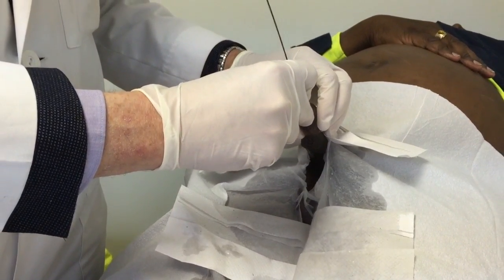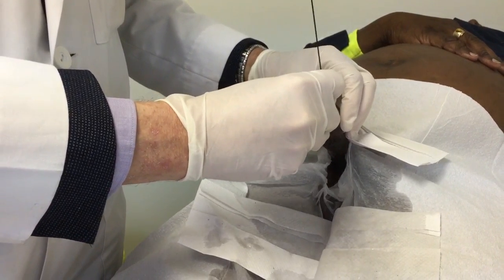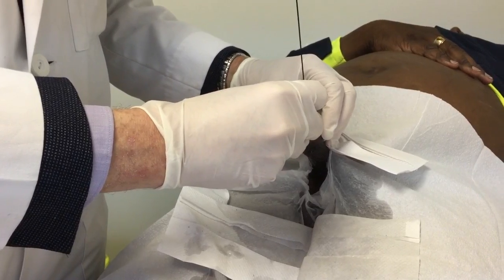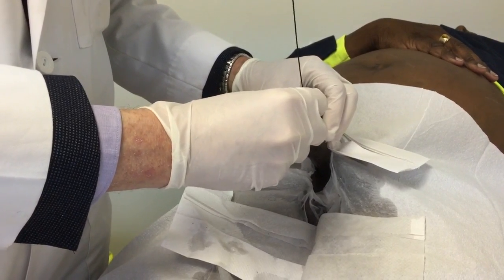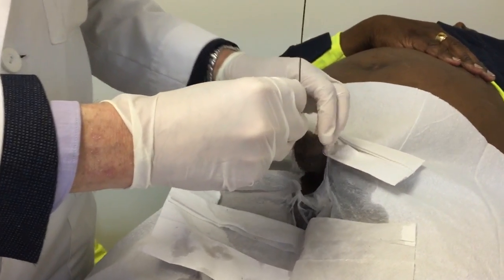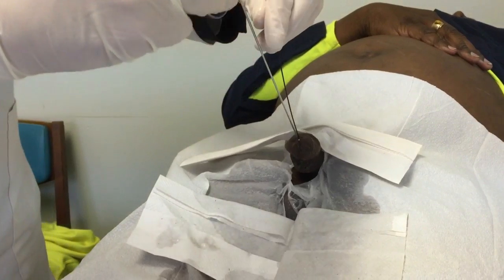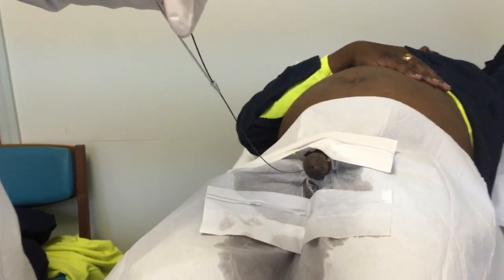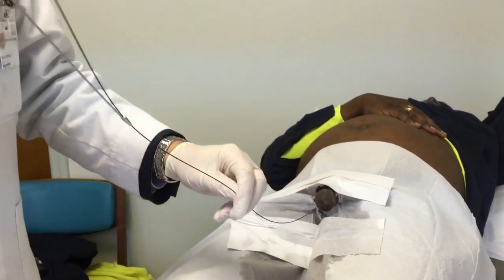Use of the Mooreville Urethrotome in a Severe Bulbous Urethral Stricture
The patient was prepped and draped and Lidocane lubricant was instilled per urethra